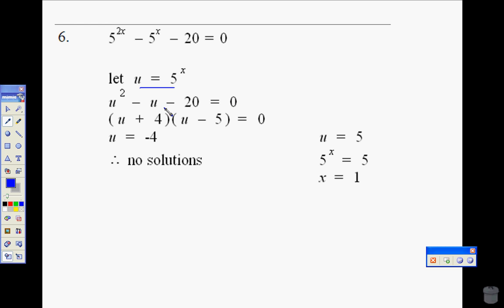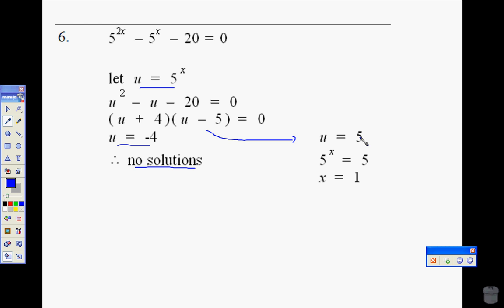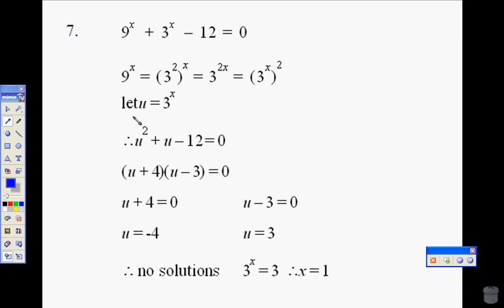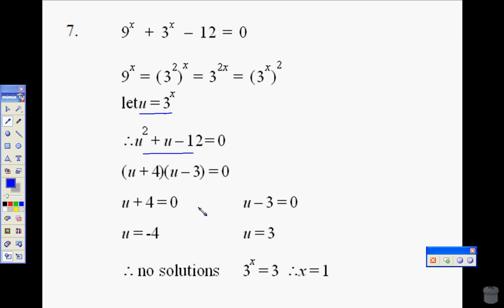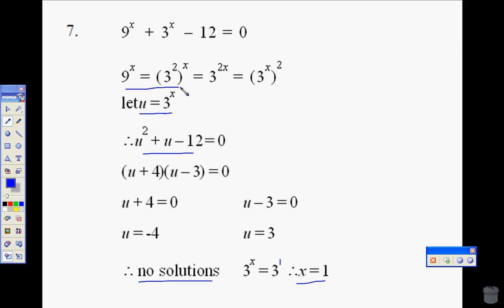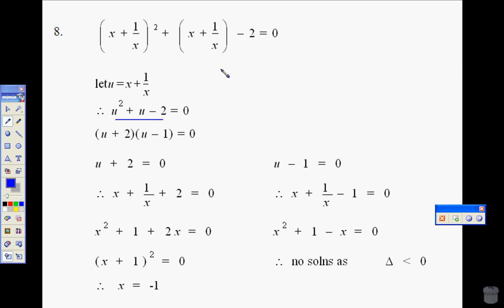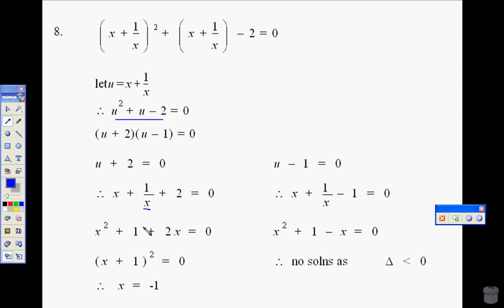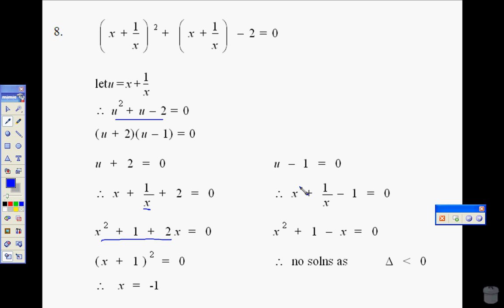Equations reducible to quads 3